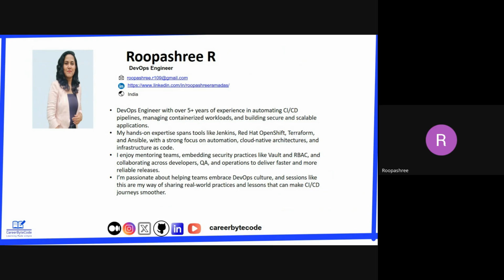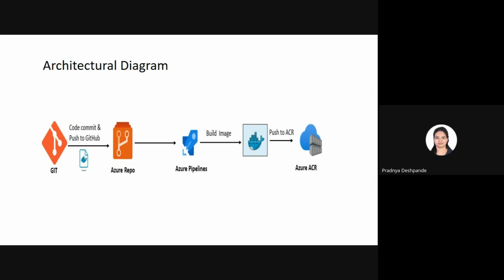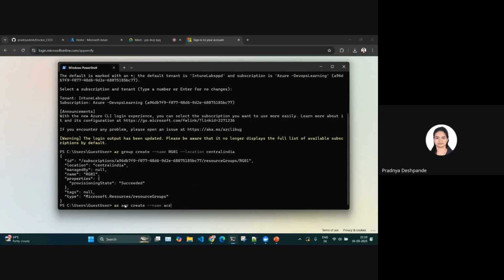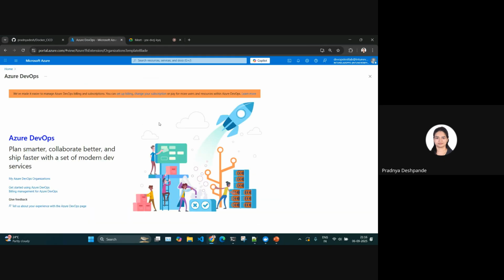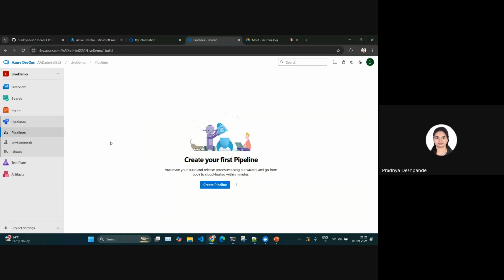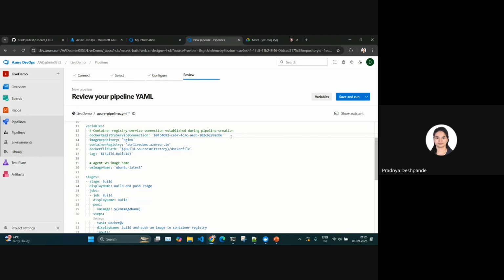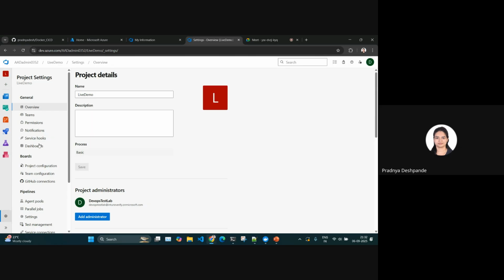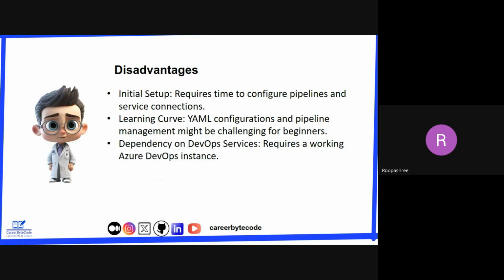🚀 Automate Docker CI/CD with Azure DevOps | Push Images to Azure Container Registry (ACR)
🚀 Still pushing Docker images manually to Azure? It’s time to automate your container workflows with CI/CD like a pro!

In this live session, we’ll walk you through automating Azure Container Registry (ACR) updates using Azure DevOps Pipelines — step by step.

🔧 What You’ll Learn in This Video:
✅ Build and push Docker images to Azure Container Registry (ACR)
✅ Create CI/CD pipelines in Azure DevOps
✅ Automate container image versioning and updates
✅ Integrate Docker with Azure services
✅ Best practices for secure and reliable deployments

Perfect for:
🔹 DevOps Engineers
🔹 Cloud Engineers & Architects
🔹 Students & Professionals exploring Azure DevOps
🔹 Anyone curious about Docker + Azure CI/CD

💬 Led by:
👩‍💻 Roopashree R.
👩‍💻 Pradnya Deshpande

LinkedIn Handle 👉   / roopashreeramadas
LinkedIn Handle 👉   / pradnyadeshpande10

🎯 This is not just a demo – it’s a real-world, production-grade CI/CD setup you can replicate in your projects.

LinkedIn 👉 /careerbytecode
Instagram 👉 /careerbytecode

📢 Don’t forget to:
💬 Drop your questions in the comments – we’ll answer them live!